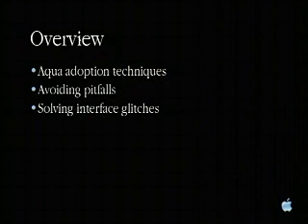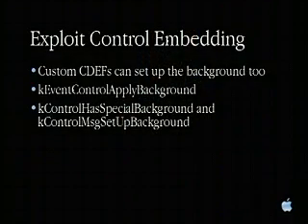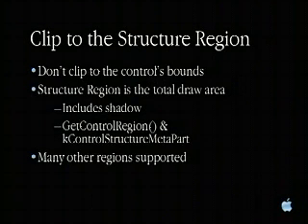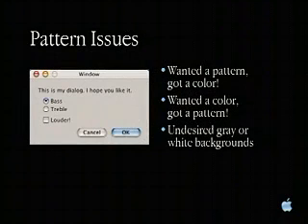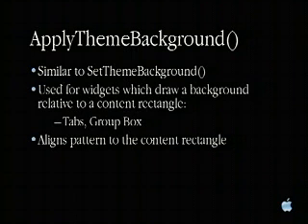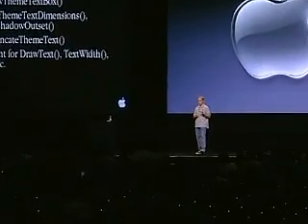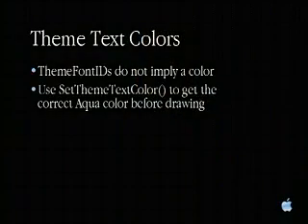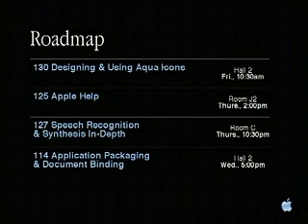WWDC 2001 119 Carbon Controls and Appearance I